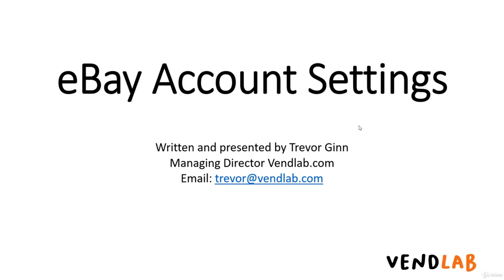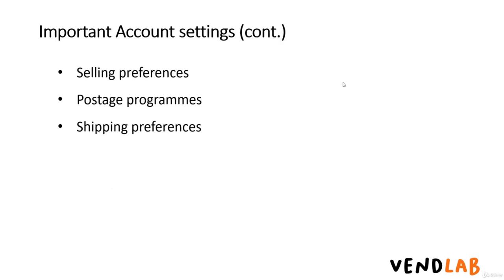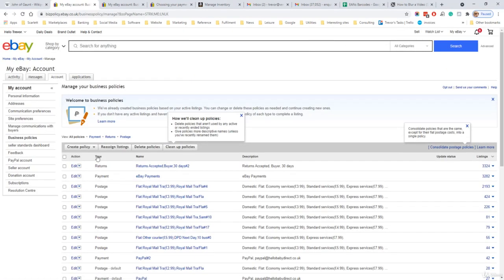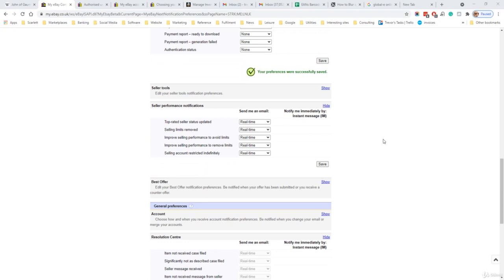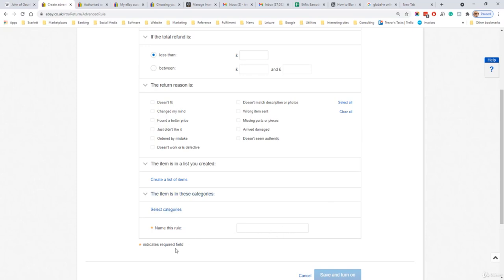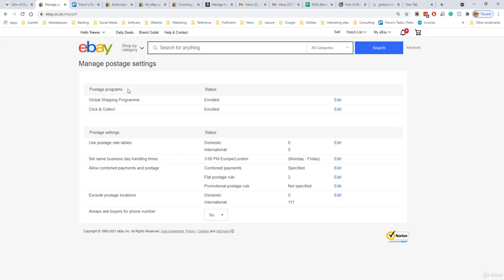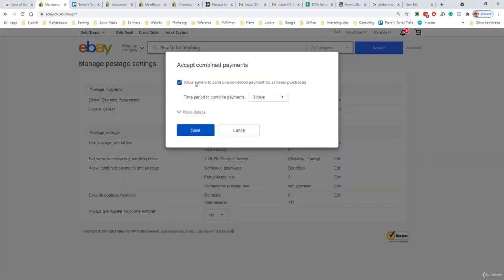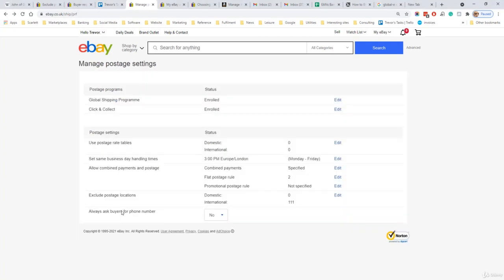How to make Account settings in eBay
Important Account Settings
Business Information
Payment Information
Business Policy etc